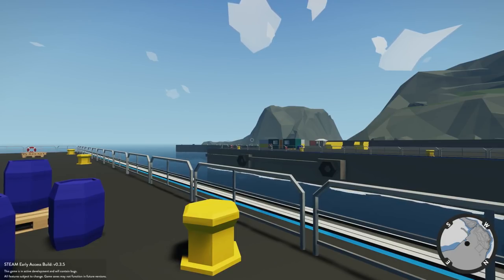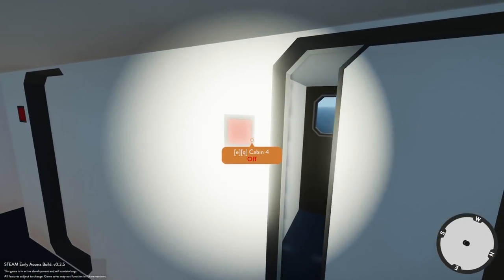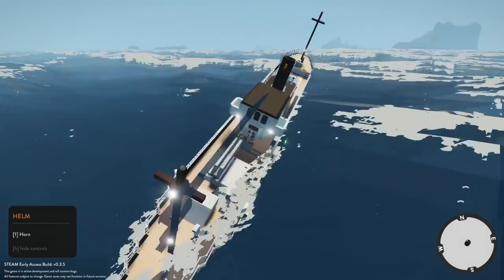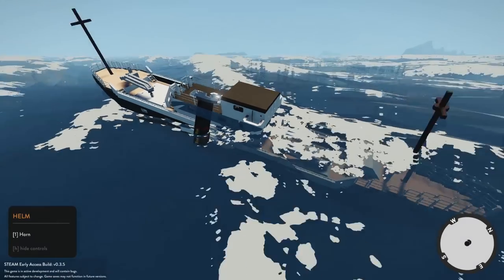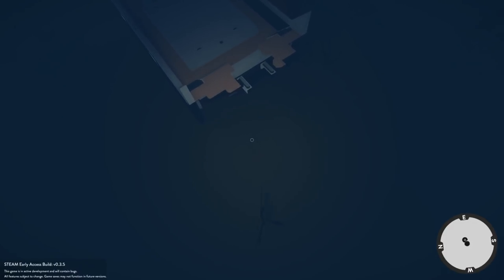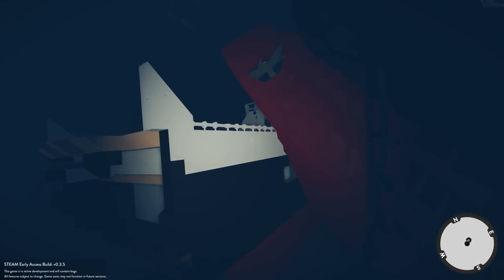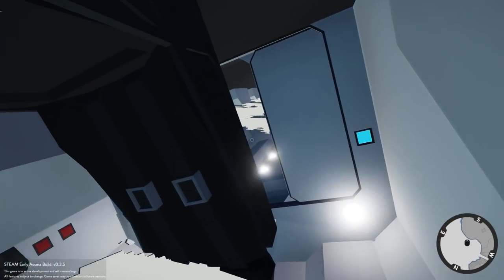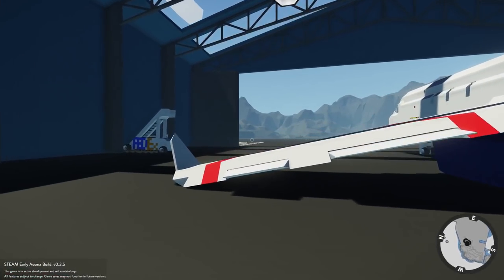MASSIVE WAVE SPLITS & SINKS SHIP! - Stormworks: Build and Rescue Gameplay - Sinking Ship Survival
MASSIVE WAVES SPLIT & SINK SHIP! - Stormworks: Build and Rescue Gameplay - Sinking Ship Survival

Welcome to Camodo Gaming's Let's Play of Stormworks Update Gameplay. Today we are going to be testing out some awesome creations like massive sub and destroyer Stormworks!